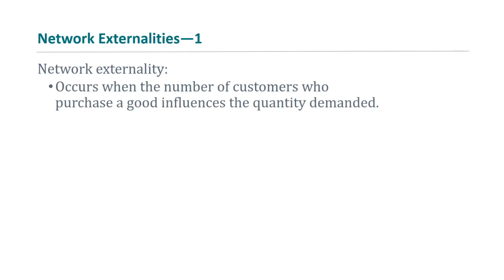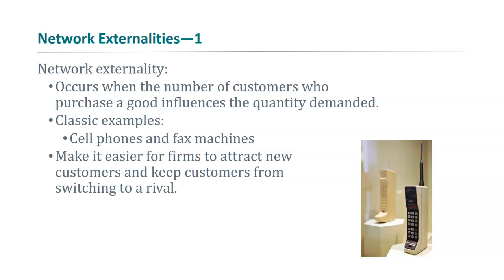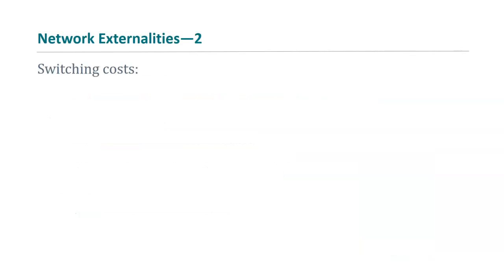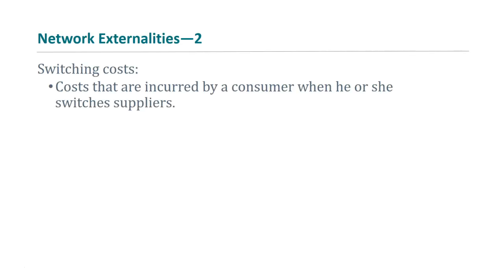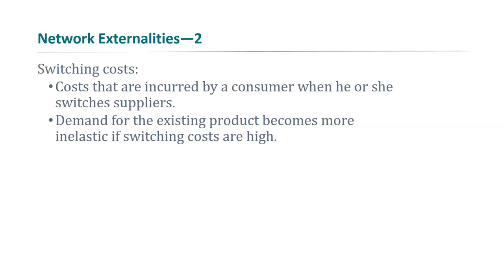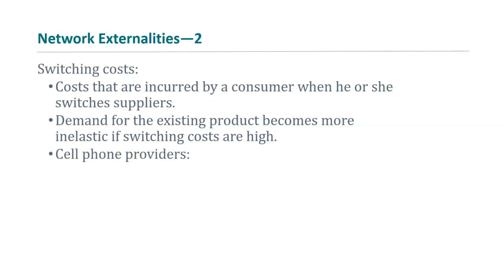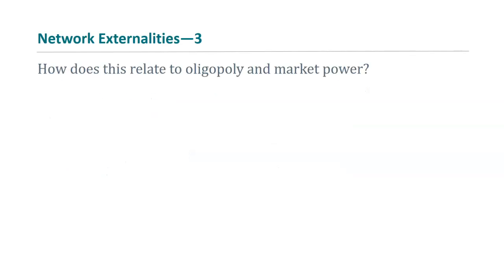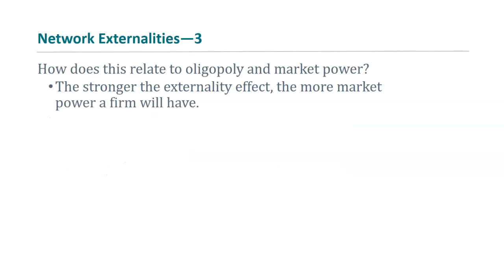Mateer Coppock Ch 13, Pt 8- Network externalities